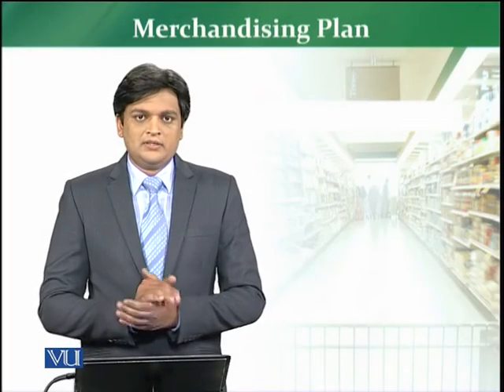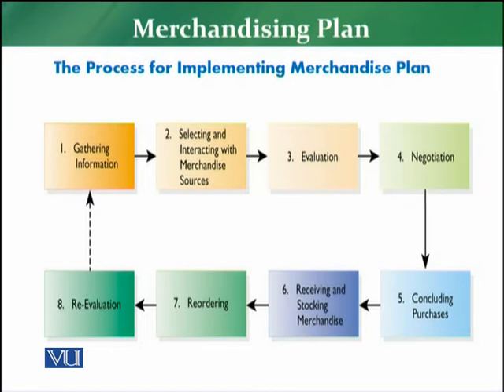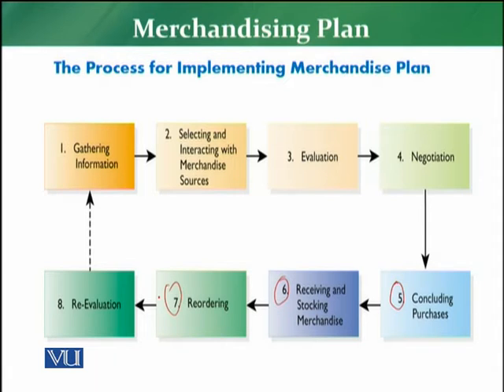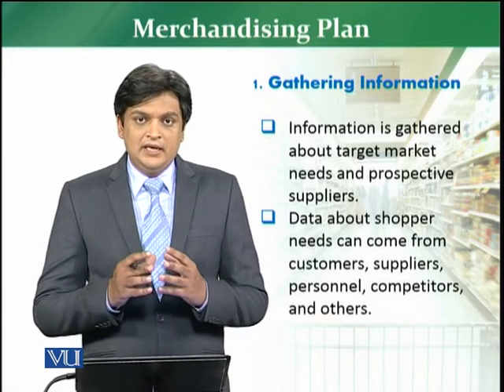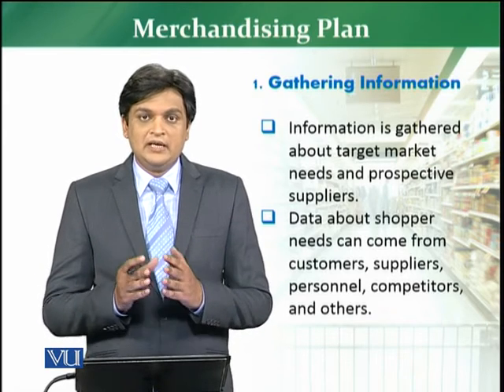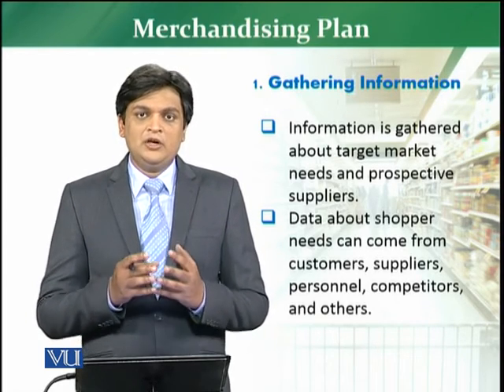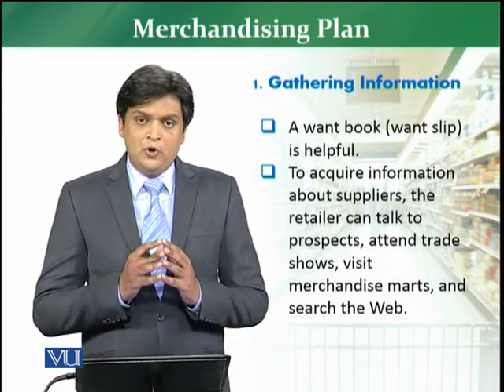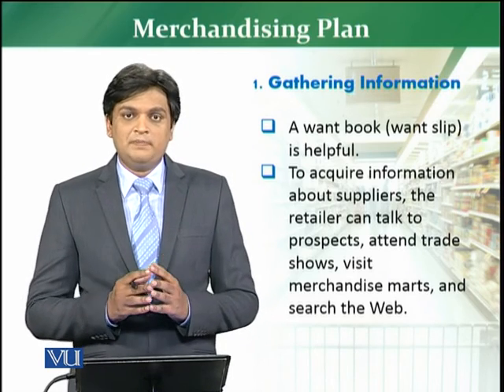MKT726_Topic127 | Retail Management